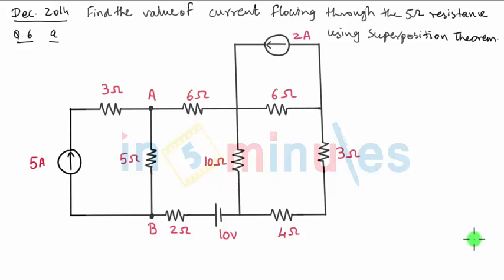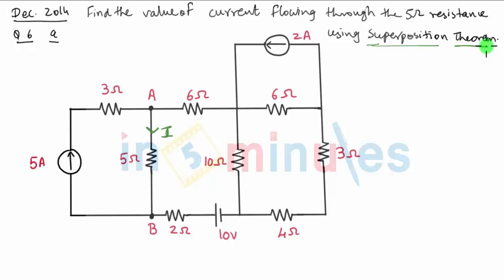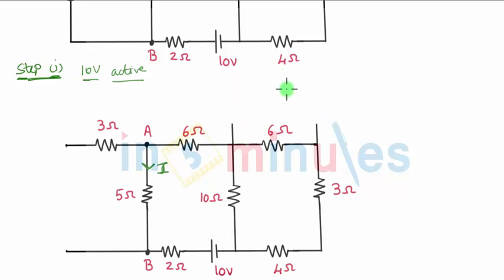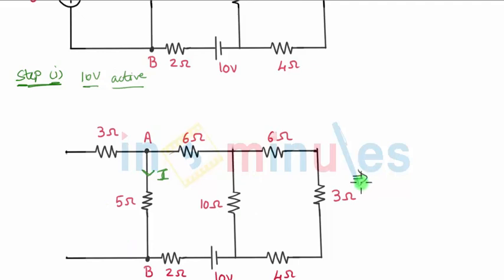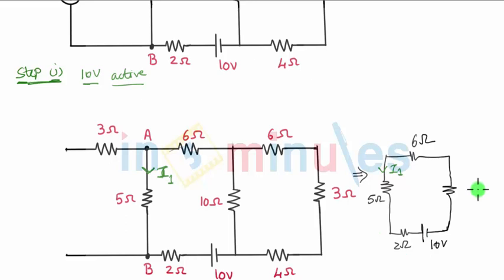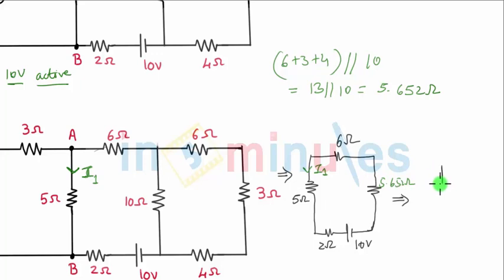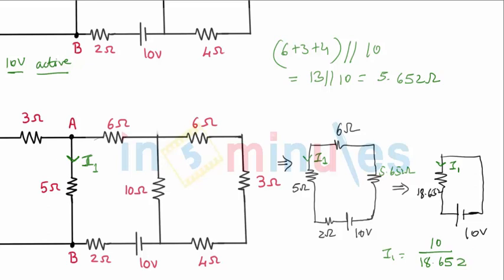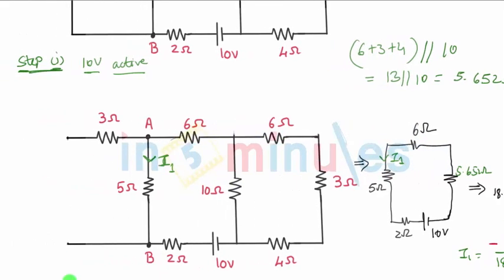V65 | Find the value of current flowing through 5/2 resistance using superposition Theorem (Part 1)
This video explains about Find the value of current flowing through 5/2 resistance using superposition Theorem (Part 1).